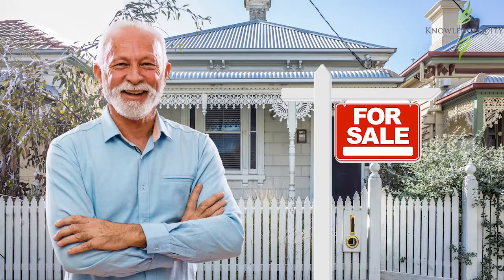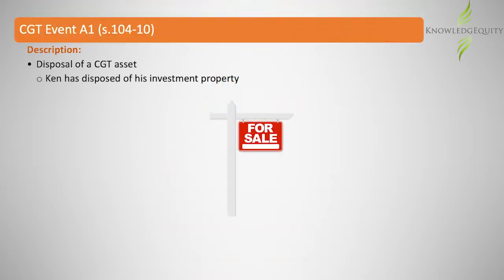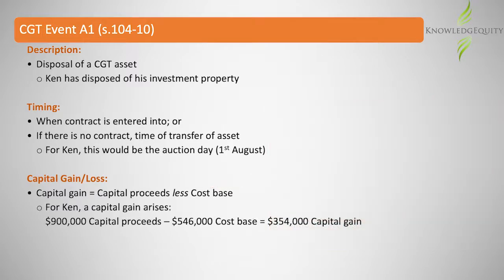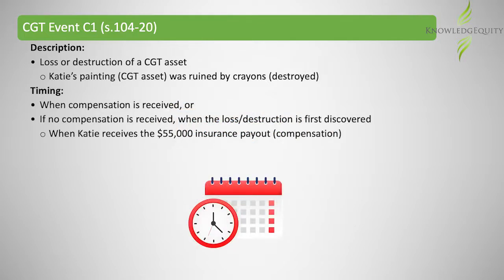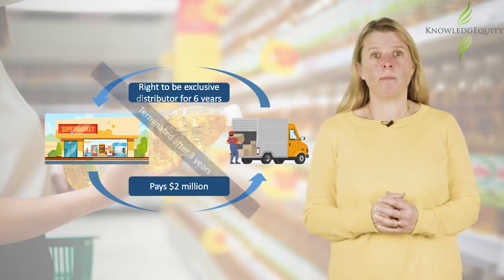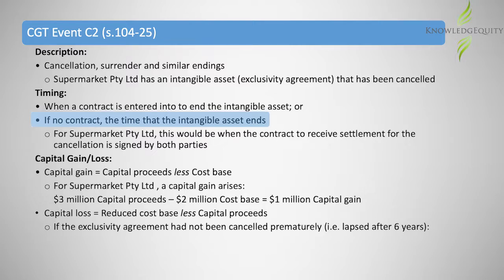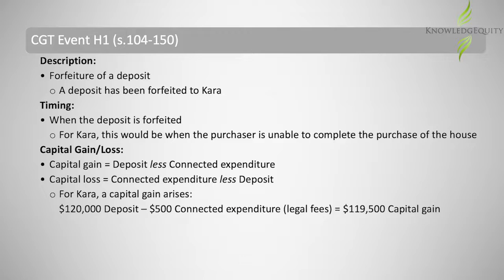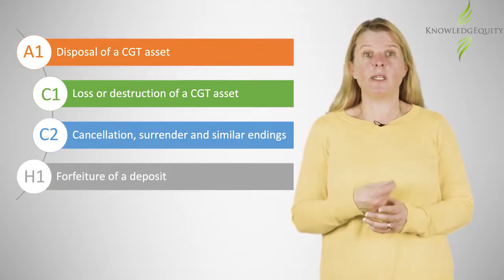CPA CGT Disposal End (Outdated)